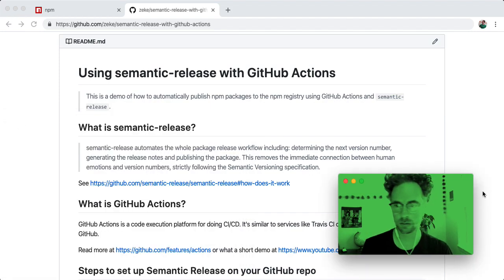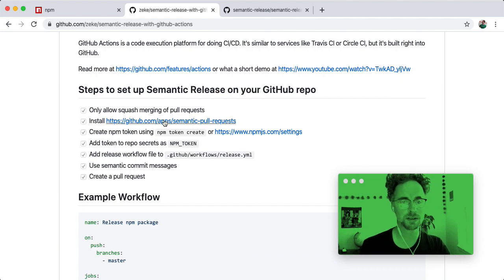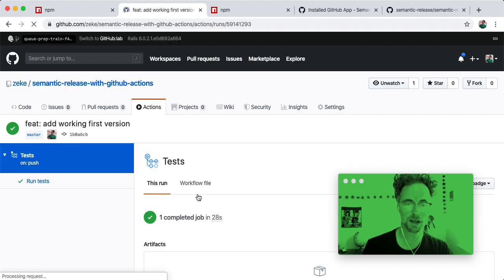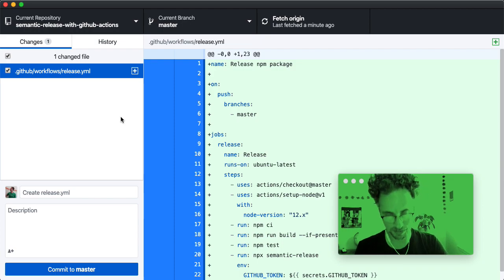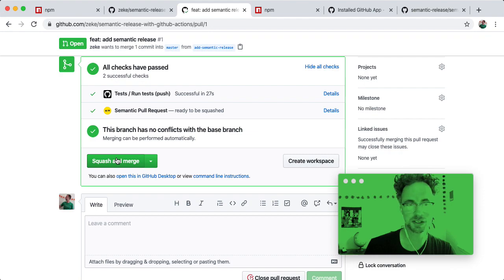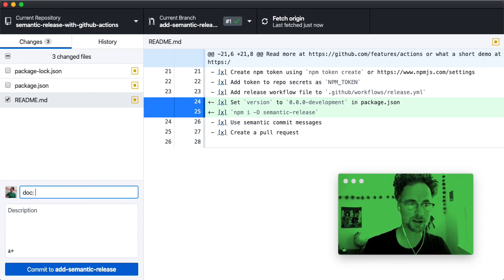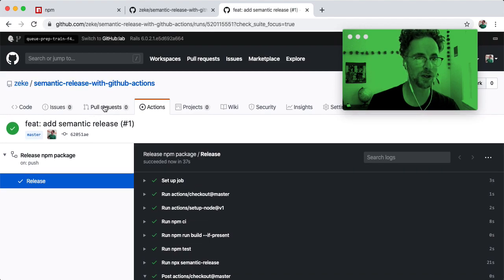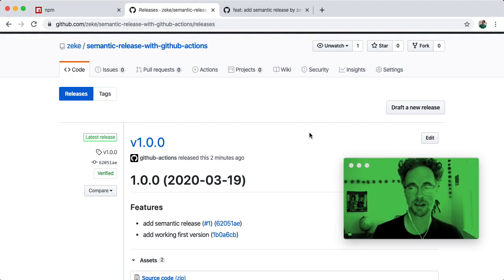Using semantic-release with GitHub Actions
A 15-minute demo showing how to automatically publish npm packages to the npm registry using GitHub Actions, semantic commit messages. and the semantic-release tool.